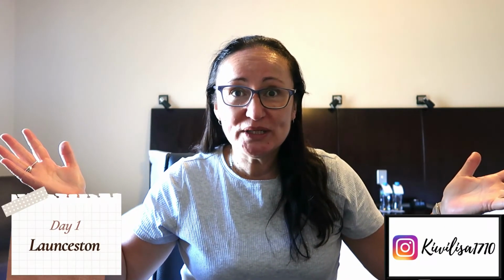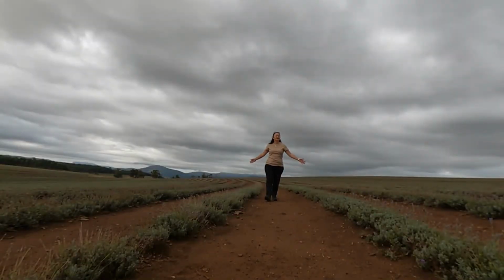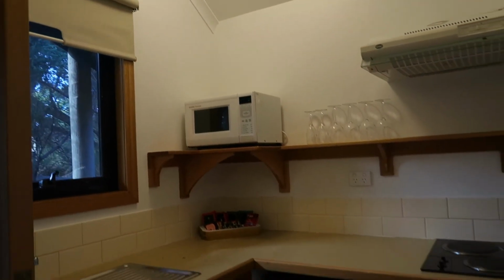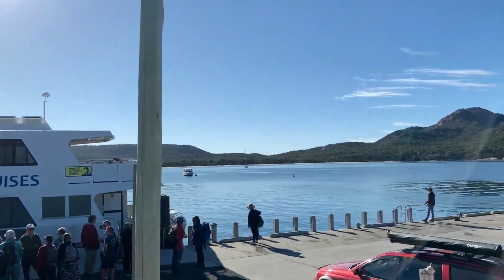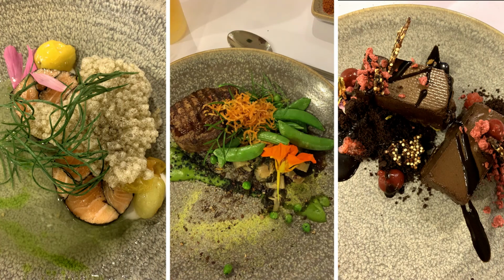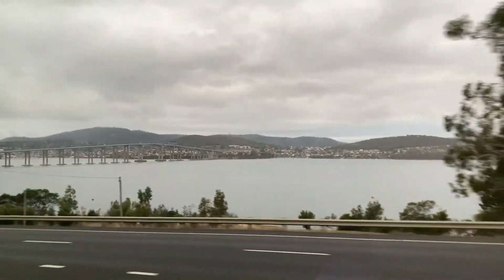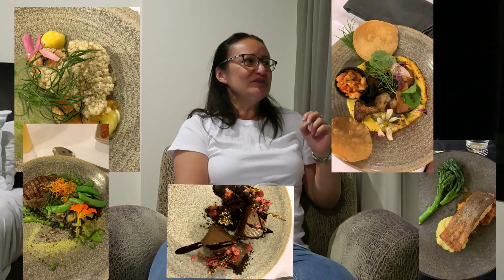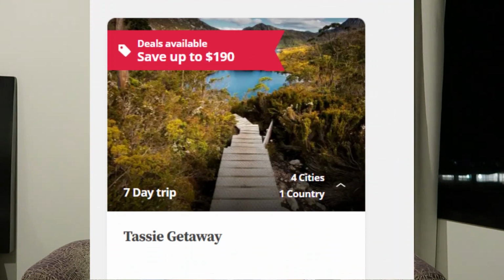The 7 Day TASSIE GETAWAY with Trafalgar Tours /AAT Kings - East Coast Tasmania Australia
Hey there peeps
Last Month I did  2 1/2 weeks in Tassie.  I started with a 7 day tour with Trafalgar / AAT Kings. In this vlog I take you along with me do a little bit of a review.  Link below for the tour I did

I use Filmora to edit my videos

As we saw the ocean